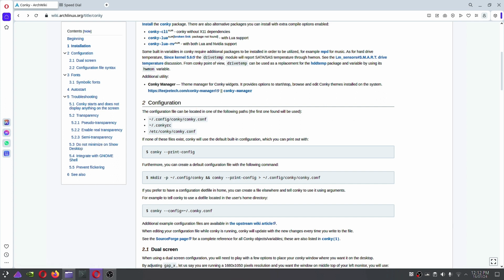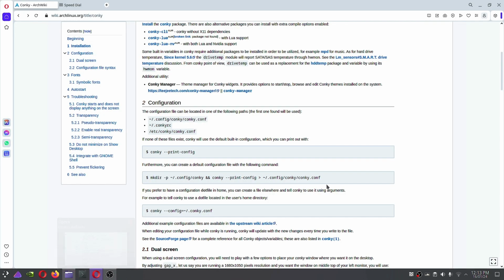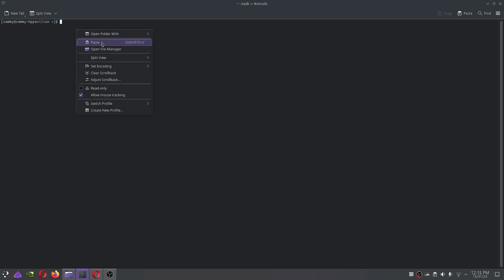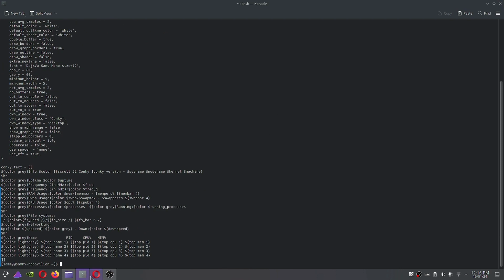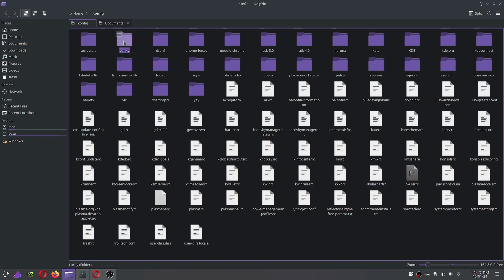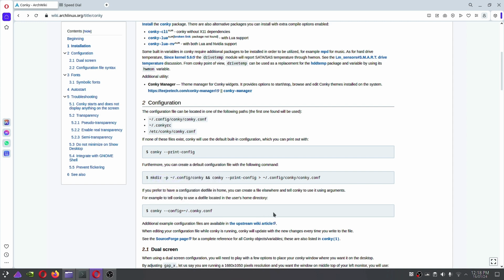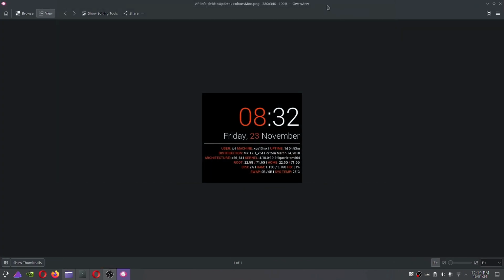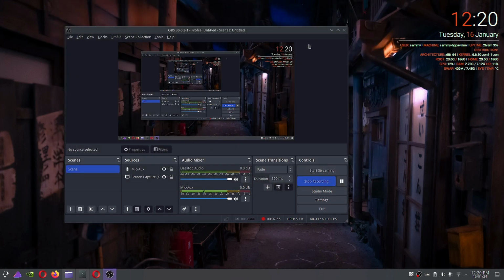Install MX Linux 21.3 Conky Themes in EndeavourOS(Or Any Arch Based Distro)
1) IT infrastructure consultancy and turn key project execution for SME's.
2) Install and maintain best suitable linux distributions for your corporate computer systems.
3) IT infrastructure maintenance and operations for SME's.
4) ERP Training.
5) IT training for freshers and trainees.

1) Personal tuitions for BCA, Computer Engineering and Technology students.
2) Install best suitable linux distributions for your personal computer systems.
3) IT consultancy for your personal and home needs.
4) Design and execution of networking and security for your home.